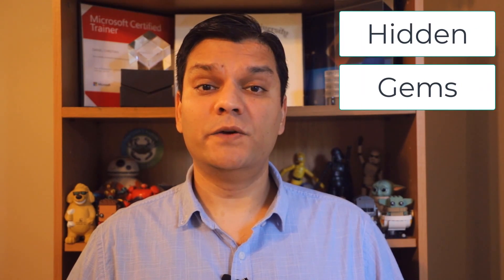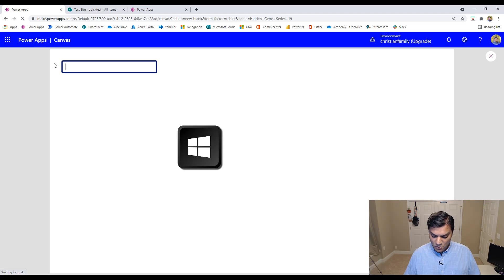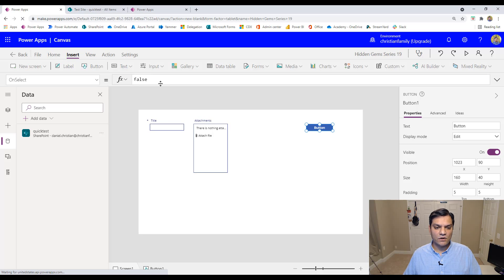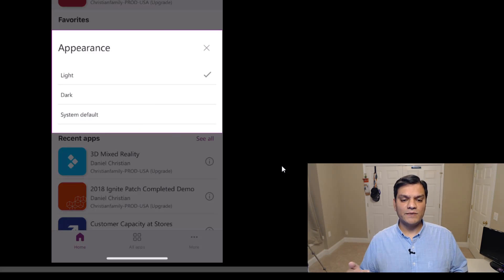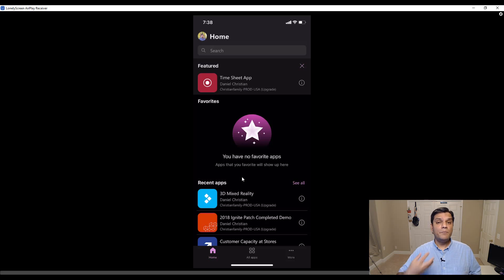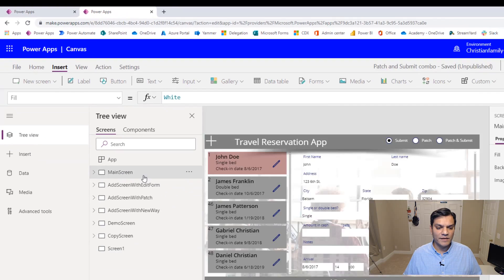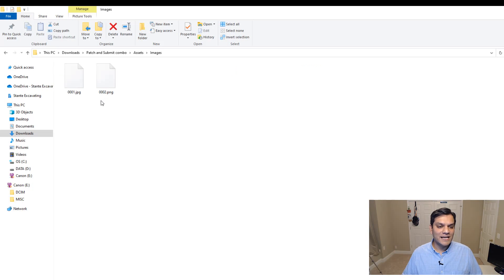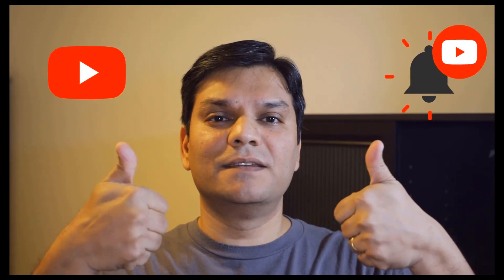Power Apps: Hidden Gems Series #19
Power Apps: Hidden Gems Series

Hey Everyone,
This is a continuation of my Power Apps Hidden Gems Series. In this video I have covered the following:
 - Adding emojis for Power Apps
 - Mobile device app appearance
 - How to export media from Power Apps Canvas

Introduction 0:00
Adding emojis for Power Apps 0:42
     Add a test emoji to a text control 1:12
     Create a form to save the emoji 1:59
Mobile device app appearance 3:45
How to export media from Power Apps Canvas 6:04
Conclusion 9:00